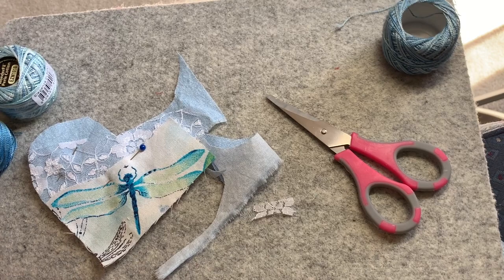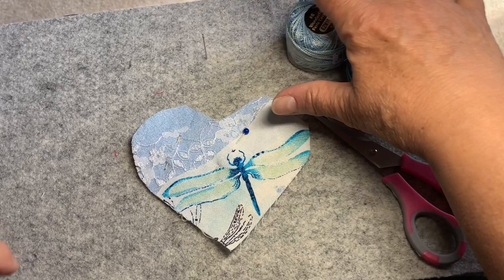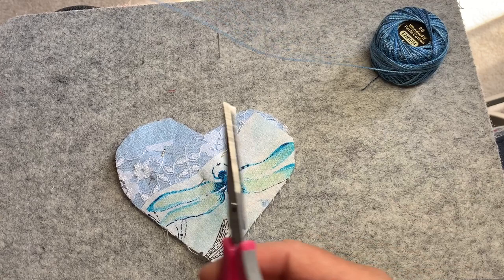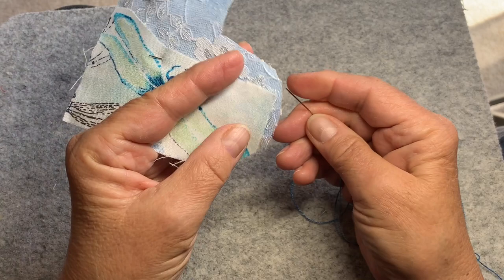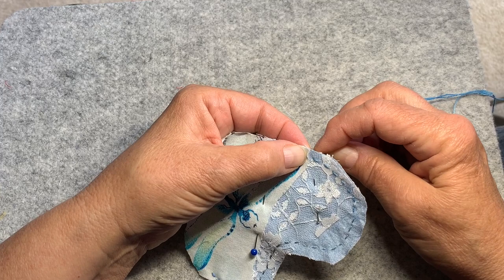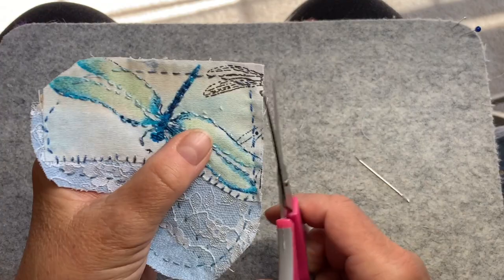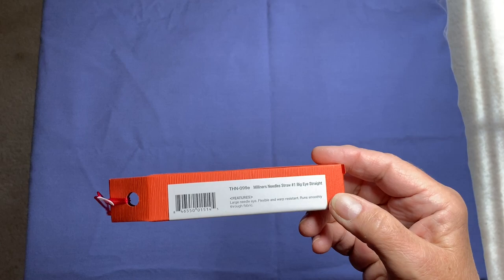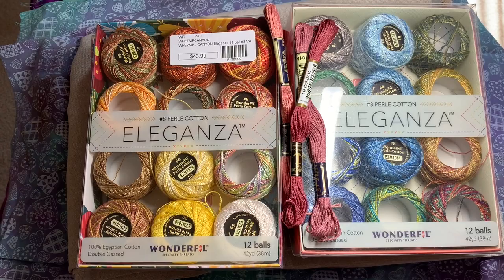Day 37 of the 100 Day Project & a Haul at the end.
Day 37 of the 100 day project and me making 100 hearts in 100 days - and - a haul at the end!